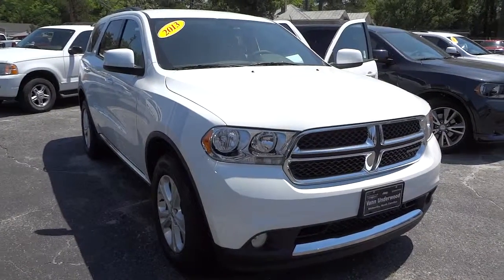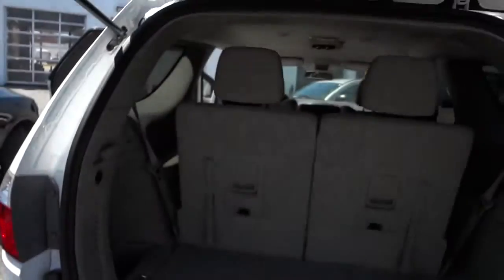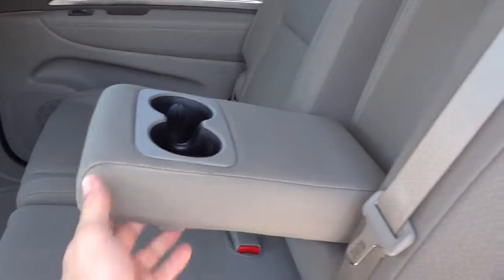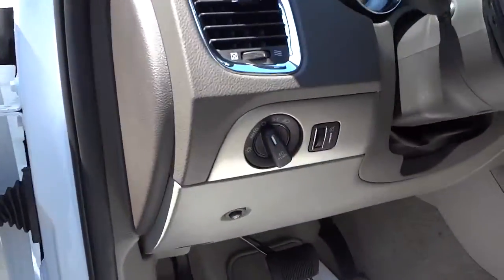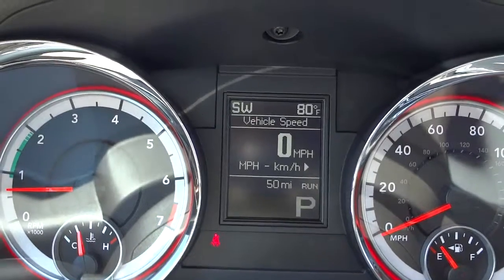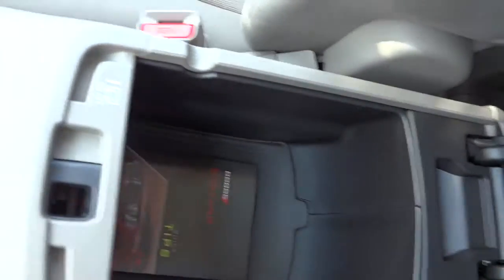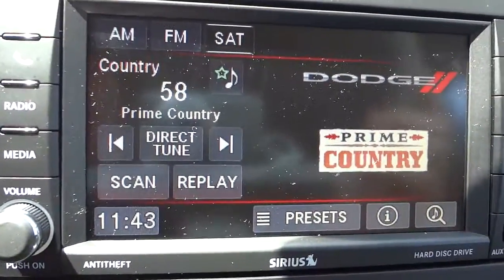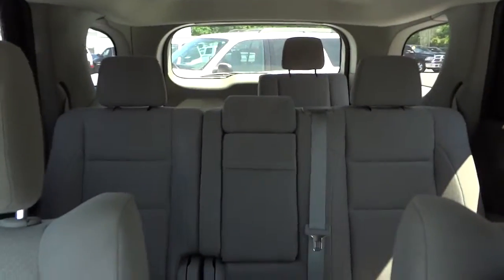👉 2013 Dodge Durango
Do not buy a vehicle until you check this out! Music by Karl Casey